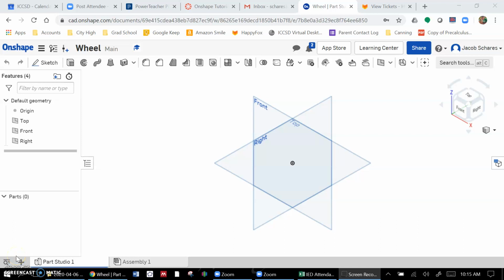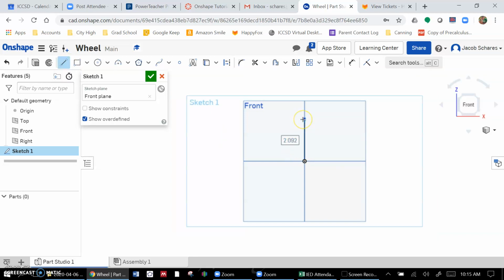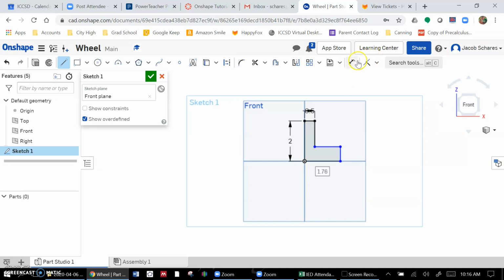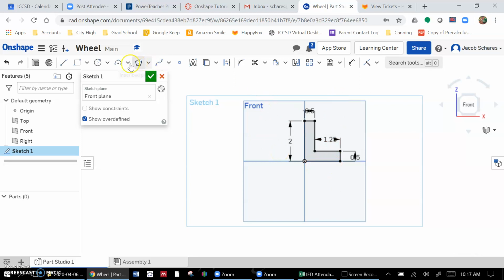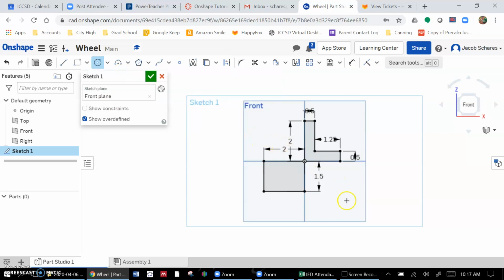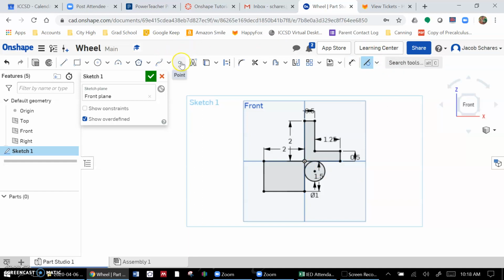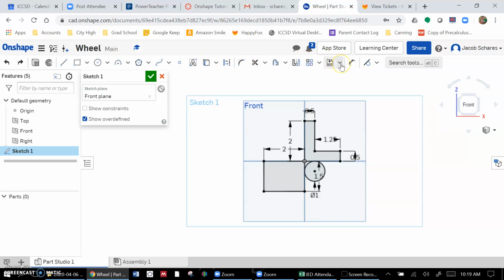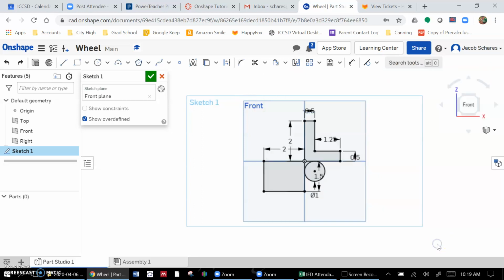Onshape Sketch Tools